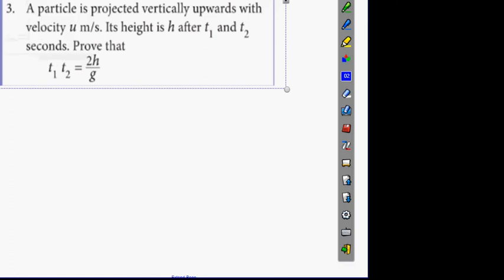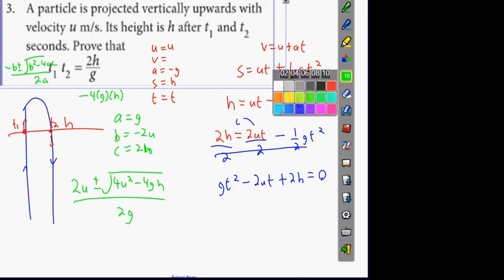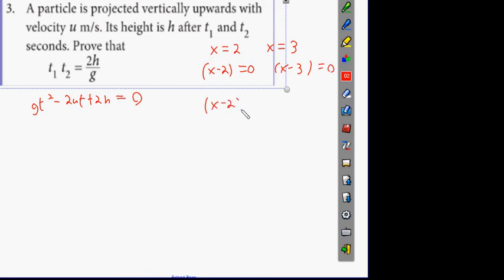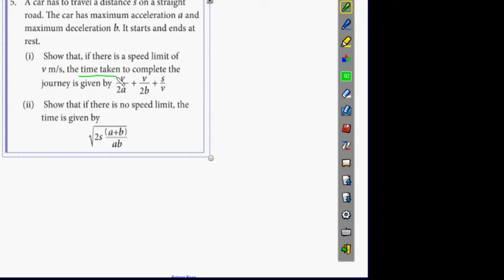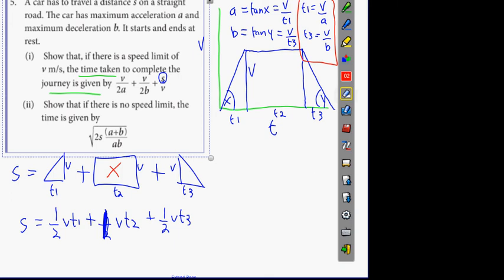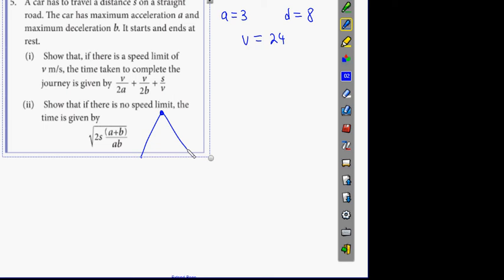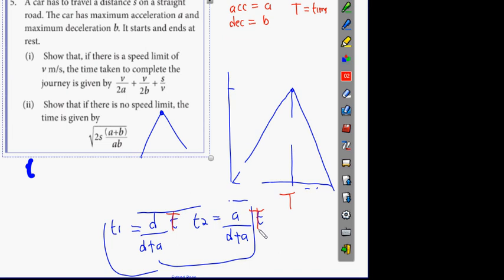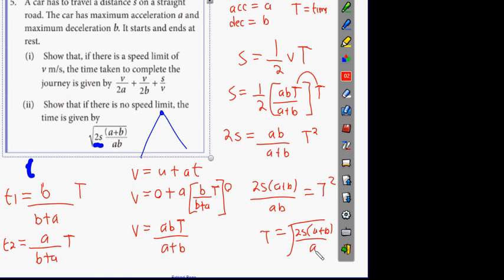5app 2e q3q5